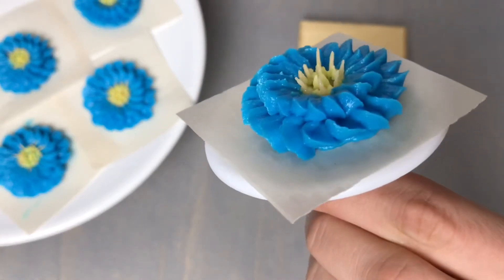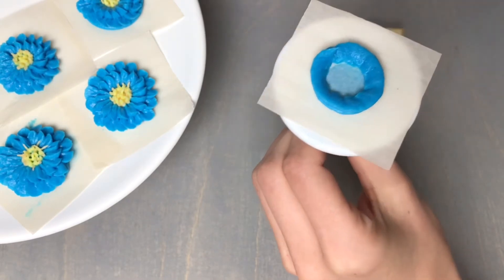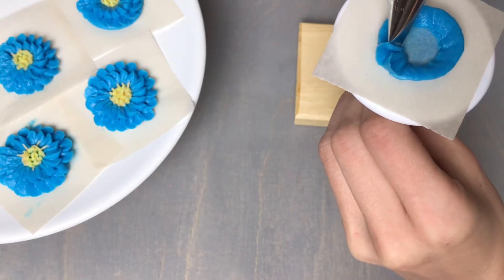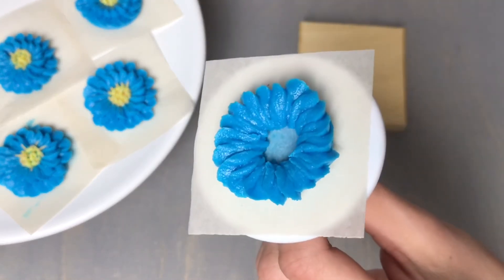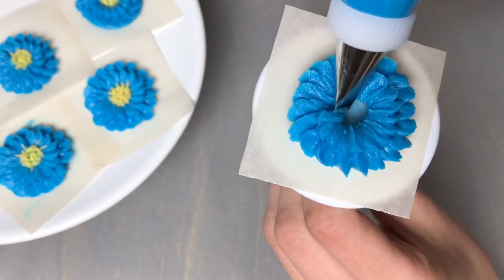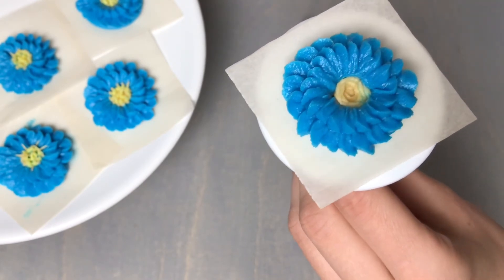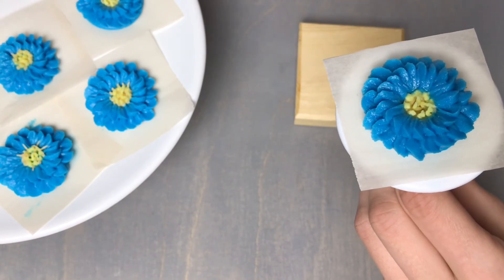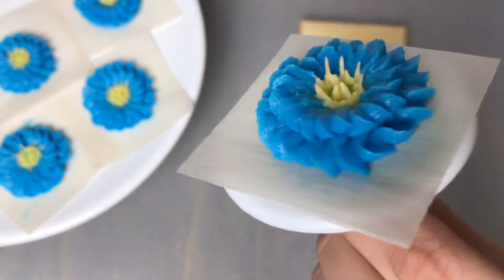How to pipe buttercream flowers - Zinnia flower piping tutorial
For today’s buttercream flower piping tutorial I will teach you how to pipe zinnia flowers! Follow along with our easy step by step demonstration and learn how to make these piped buttercream flowers! These flowers make the perfect decorations for summer flower cakes and floral cupcakes! Zinnia flowers come in a variety of sizes and colors, and today I will be using a number 101 tip to demonstrate how to make a small flower– if you would like a larger buttercream zinnia flower pipe a 2” base and just add an additional row of buttercream petals!

Zinnia flower piping instructions:

To begin, attach a square of parchment to a flower nail. Using a # 101 tip hold the tip approximately 1/2 inch from the center with the narrow end facing in and pipe a ring roughly 1 inch in diameter. Pipe a second identical ring on top. This will be the base that you will pipe your buttercream zinnia onto.  If you would like a larger zinnia flower, remember to pipe a larger ring and add more layers of petals!

Switch your tip so that  the narrow end is facing out and place your piping tip along the inside edge of the base ring. To pipe your petals apply pressure, pull up until you overlap the outer edge of the base and then pull back down to your starting point. Turn the flower nail in between each petal. Ensure that you are starting  your next petal right next to the previous petal, leaving no gaps.
Once you have completed this row of petals, begin a second row along the inside of your ring base. Pipe in the same manner as the first row, however you want the second layer of petals to be shorter than the first, and overlapping the first row about 1/2 way. Continue piping until you have completed the second layer of petals.

Using a # 1 (or small round) tip fill in the inside of the base ring with buttercream. Switch to a grass piping tip placed directly in the center of the flower and apply a small amount of pressure, make a small turn and again apply a small amount of pressure. This will create many small dots in the center of your flower, and save you from piping them all individually. Switch back to your # 1 tip and fill in the gaps along the outer edge of dots with nice long stamen. That is how you pipe this easy buttercream flower!

Ingredients
1/2 Cup butter softened to room temperature 113g
2 Cups powdered sugar 200g
1 Teaspoon vanilla extract 4g
1-2 Tablespoons milk 15-30g

Directions:
In a large bowl if using a hand mixer or in the bowl of your stand mixer cream butter on medium low speed for 2-3 minutes or until fluffy and pale in colour. Add 1/2 of the powdered sugar and mix for 2 minutes. Add remaining powdered sugar and mix for another 2 minutes. Your buttercream should be fluffy, pale and thick at this point. Add vanilla and 1 tablespoon of milk. Mix well. If the buttercream is still too thick/stiff add another tablespoon of milk and continue mixing. You will want a medium consistency buttercream to pipe your flowers with! Add food colouring.

Join me next week for a new flower piping tutorial!